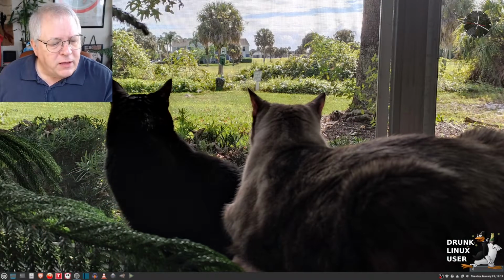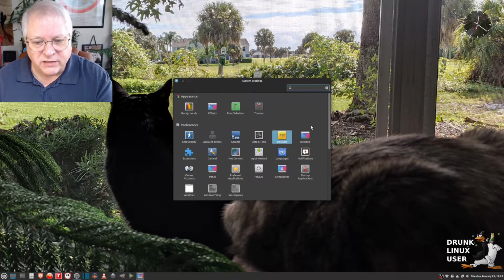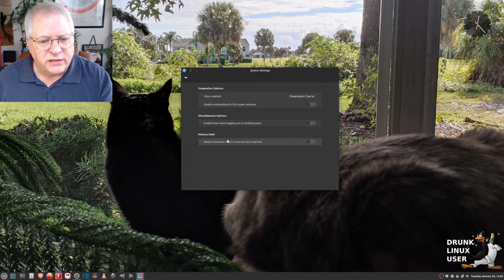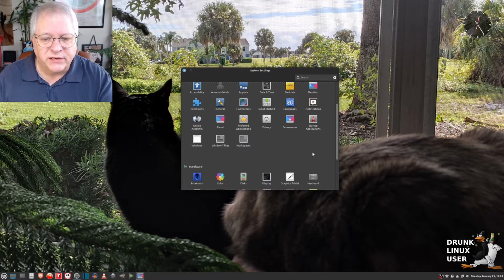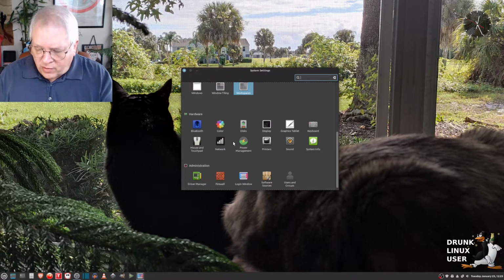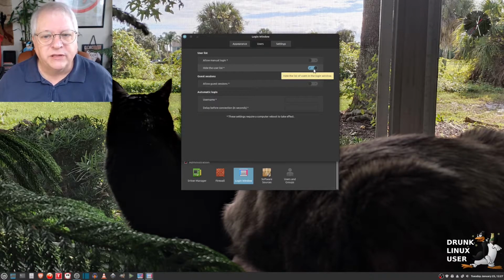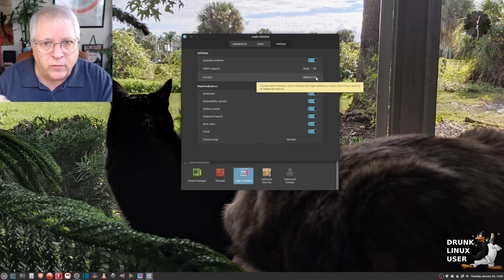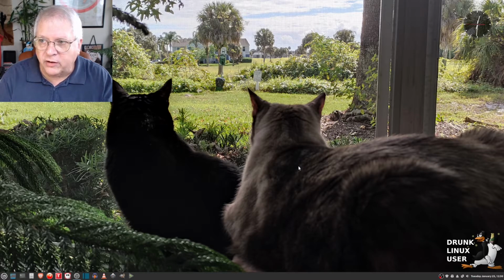CINNAMON TWEAKS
KDE and Gnome are well known for their ability to be tweaked the way the user wishes. They're not the only DE's that have a lot of fancy and unique enhancements. Linux Mint's Cinnamon has quite a bit as well. Take a look at this quick overview to get you started...

Remember our words of wisdom: Don’t drive drunk, don’t drink and drive, don’t buy crap off of Amazon, eBay or MS Edge because you’re all buzzed up and think you’re getting cool stuff. You’re probably not. Bottoms up, and later dudes!